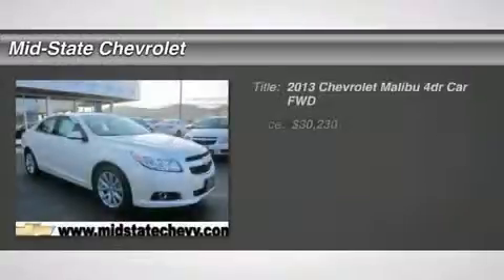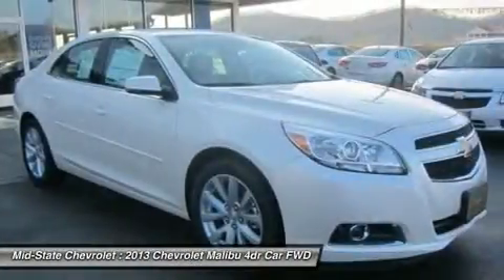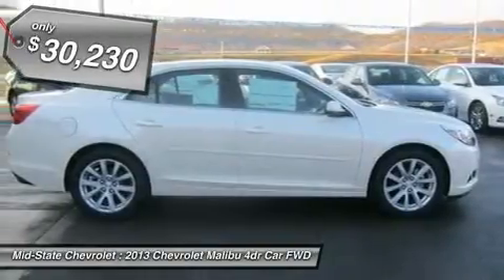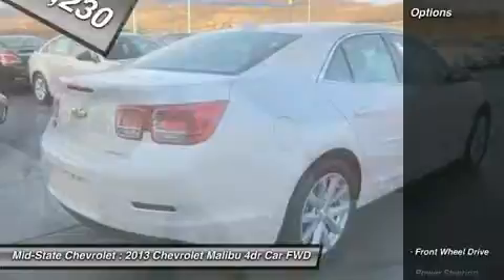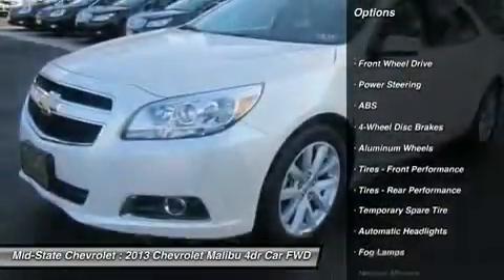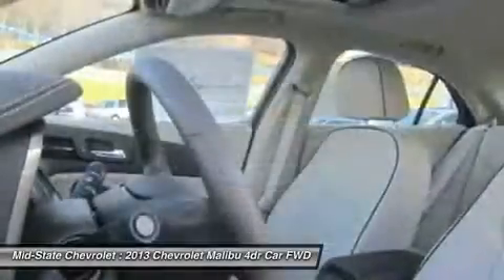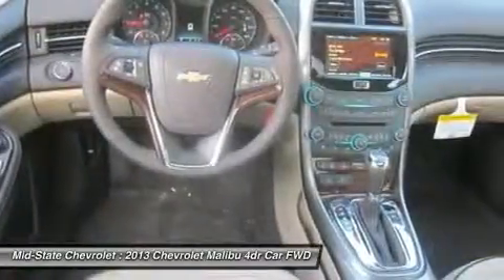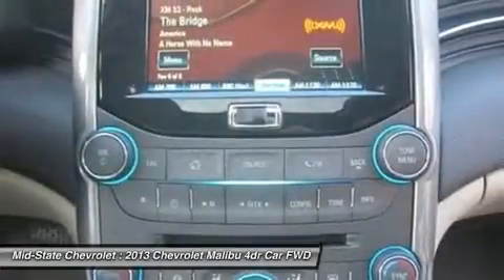2013 CHEVROLET MALIBU Sutton, WV 50014438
2013 CHEVROLET MALIBU Sutton, WV
Stock# 50014438
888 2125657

Mid-State Chevrolet
1947 Sutton Lane

Pick up this White Diamond Tricoat 2013 Chevrolet Malibu, available today. Featuring Automatic transmission, it has 0 miles. This could be the one you've been searching for.